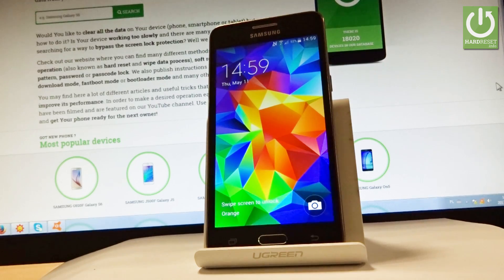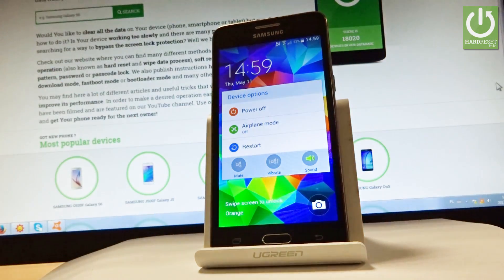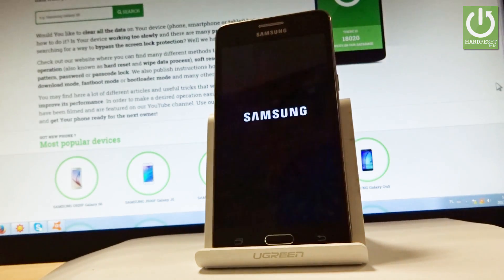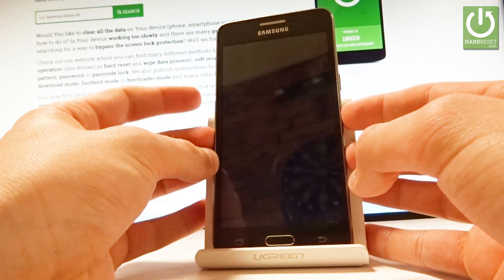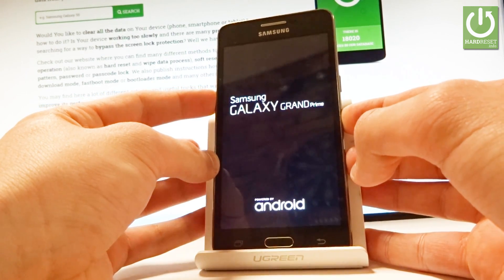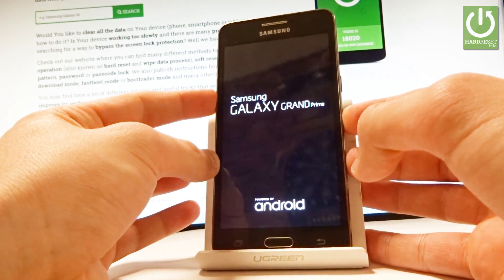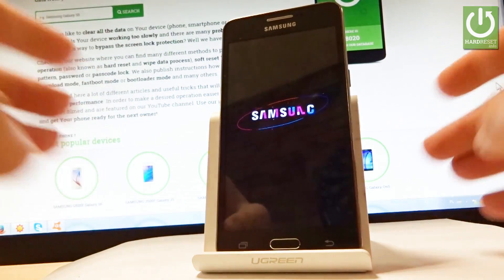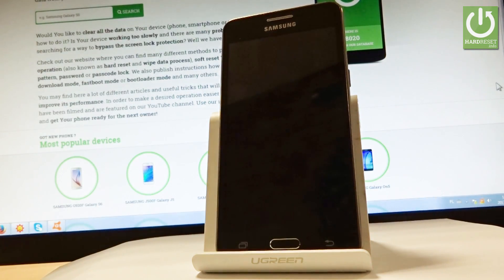Safe Mode SAMSUNG Galaxy Grand Prime - Enter / Quit Safe Mode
How to restart SAMSUNG Galaxy Grand Prime into safe mode? How To Boot Into Safe Mode? How to active the Safe Mode in SAMSUNG Galaxy Grand Prime? How to quit the Safe Mode? How to use Safe Mode in SAMSUNG Galaxy Grand Prime?

You may use safe mode to start your phone with only the original software and apps that came from the producer.
Some of your apps that you can download may cause your phone to keep restarting itself, freezing, crashing etc.